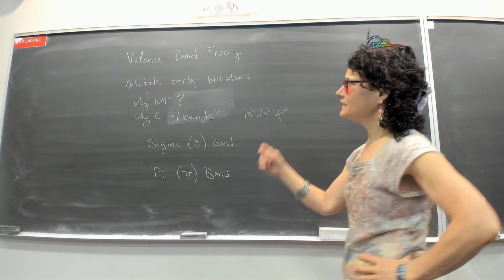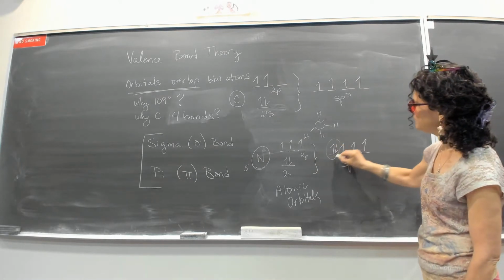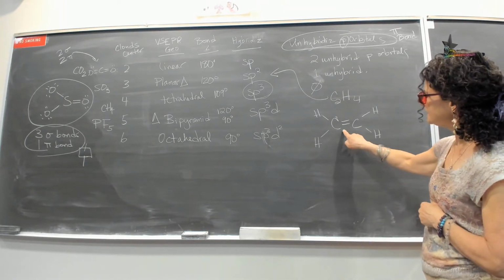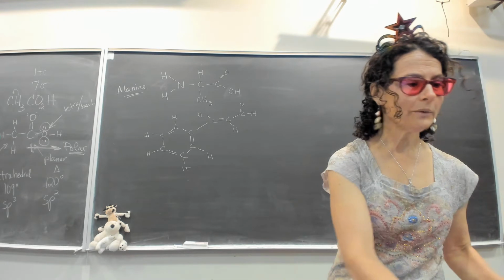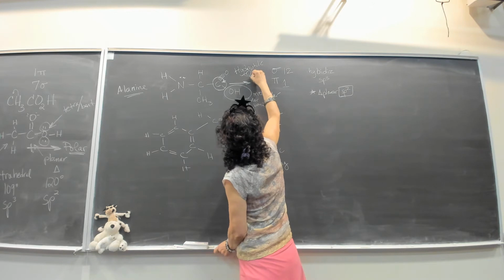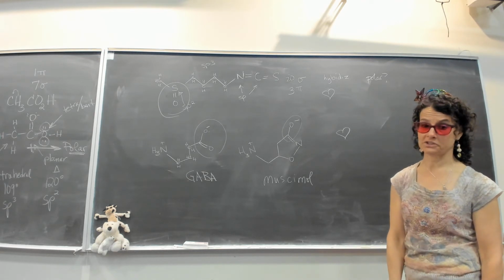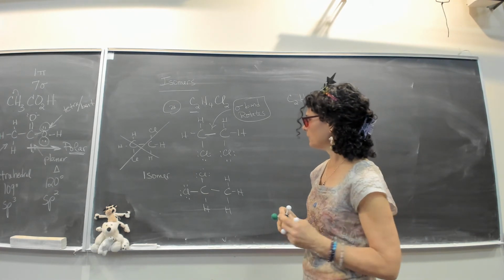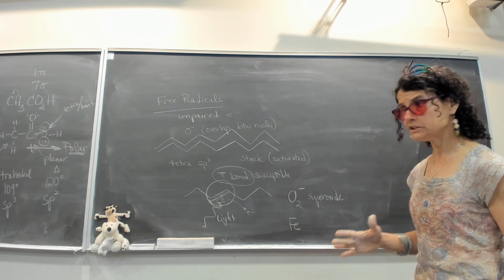week2a VBT (spring 2020) chalk talk